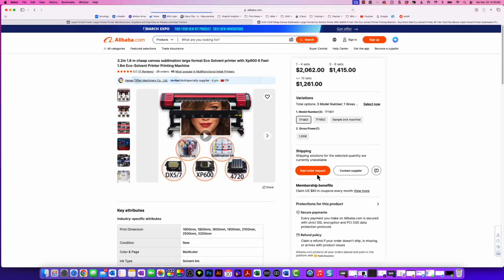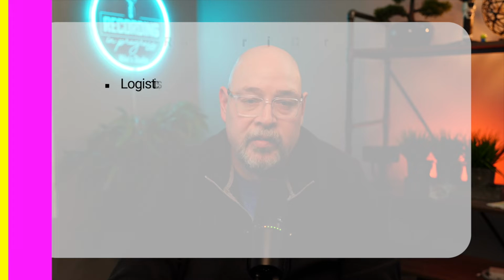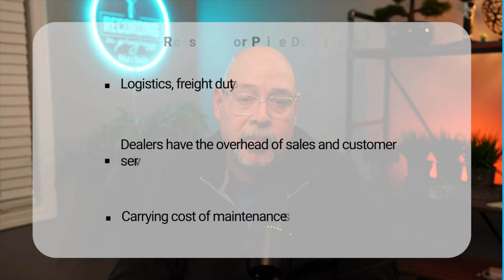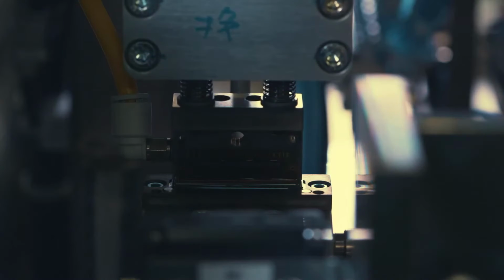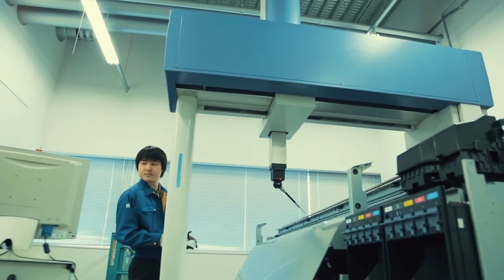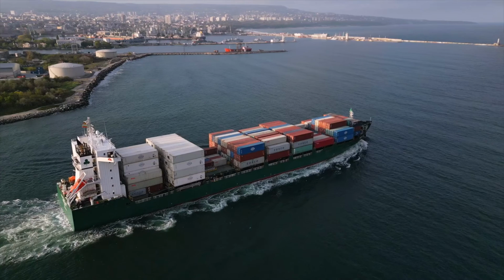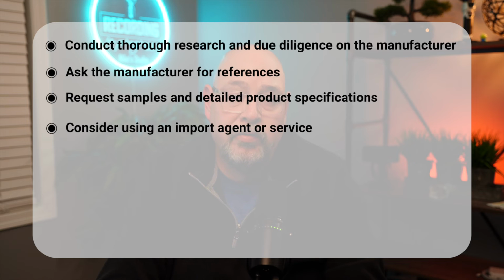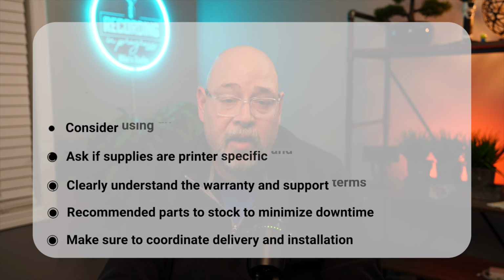DON'T BUY EQUIPMENT FROM CHINA until you watch this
In this video I discuss the pros and cons of buying printers direct from manufacturers in China, why they are less expensive and things you should  consider if buying one.